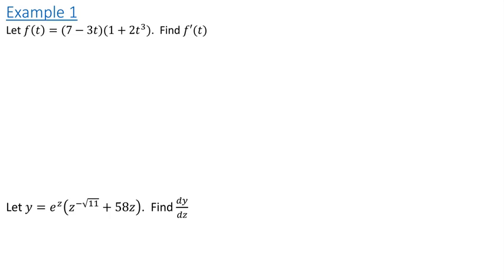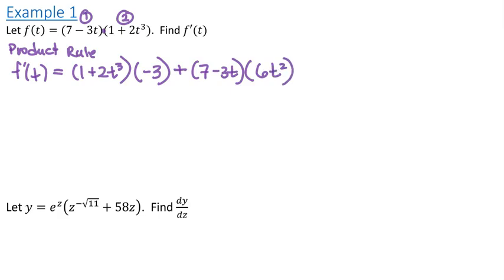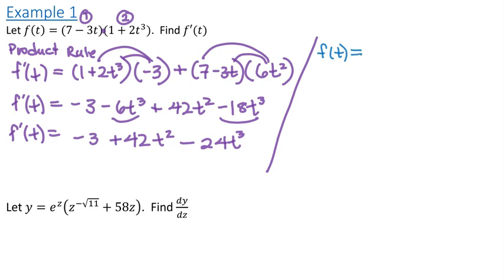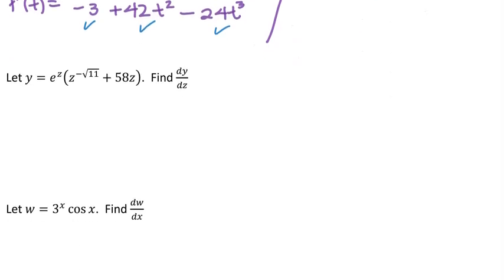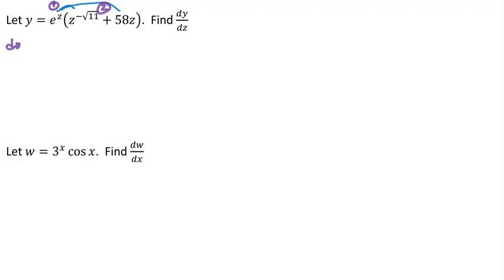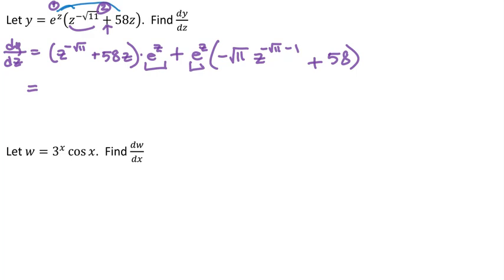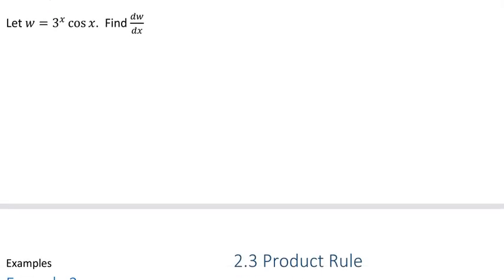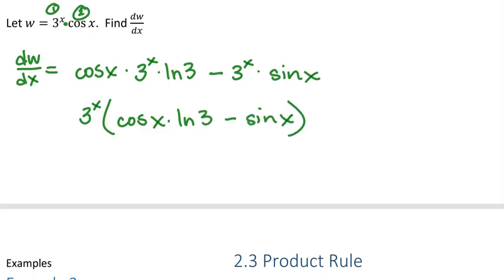M151 2.3 Examples part 1